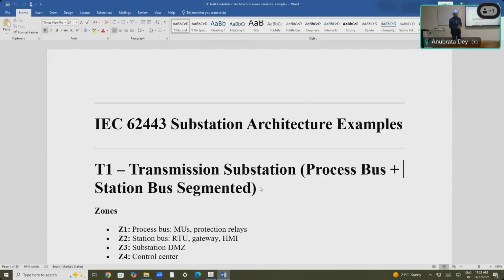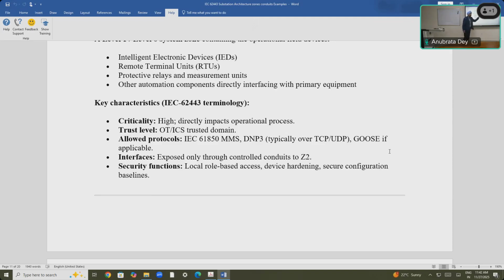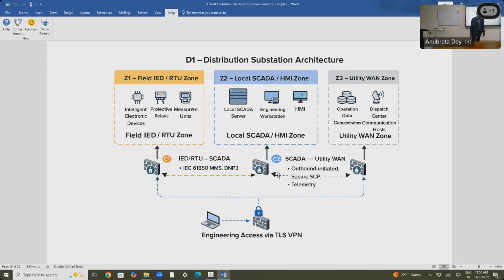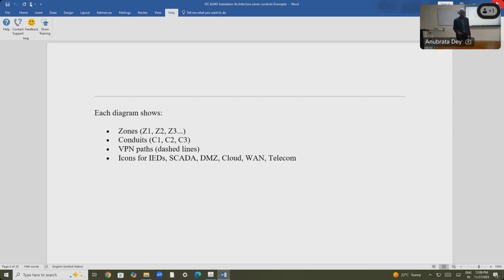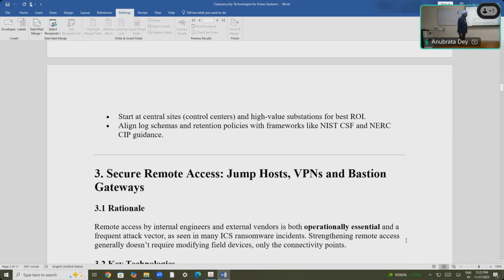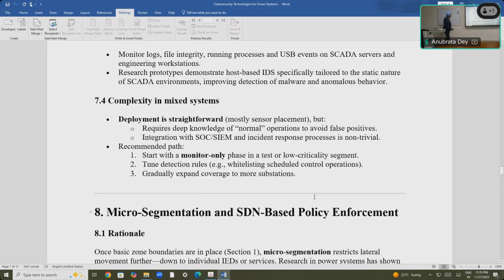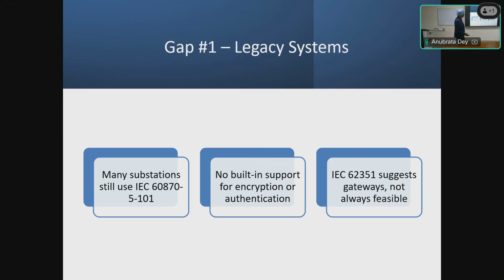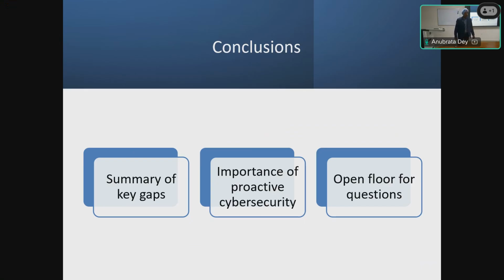L10 IEC 62443 Substation Architecture and Gaps in IEC 62351